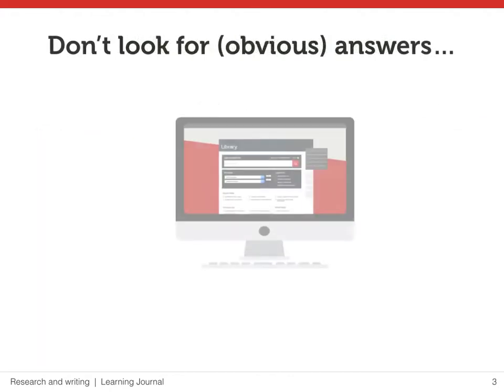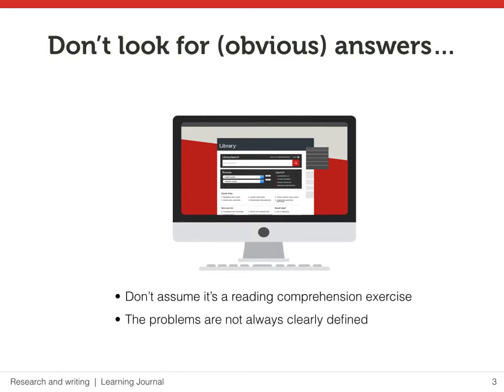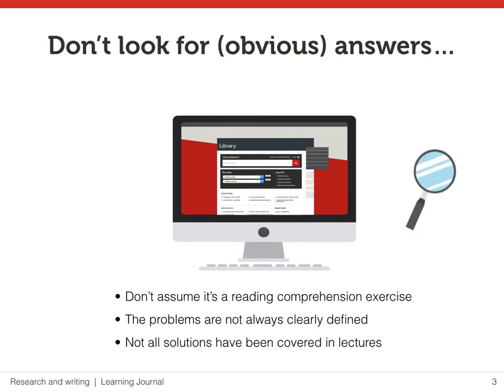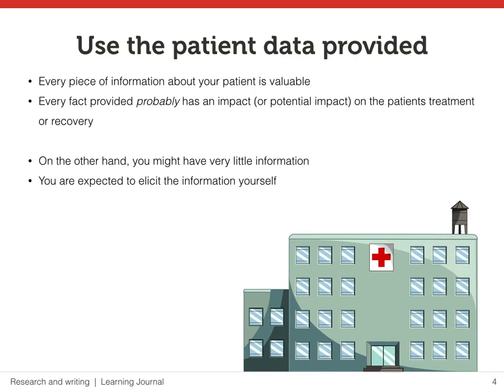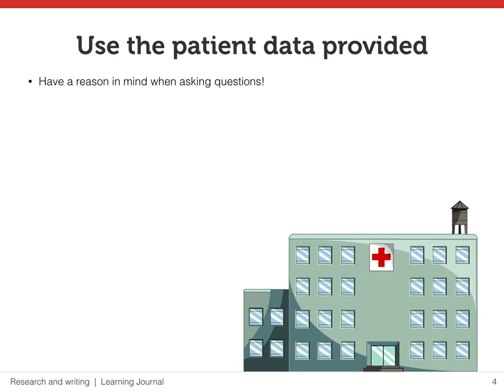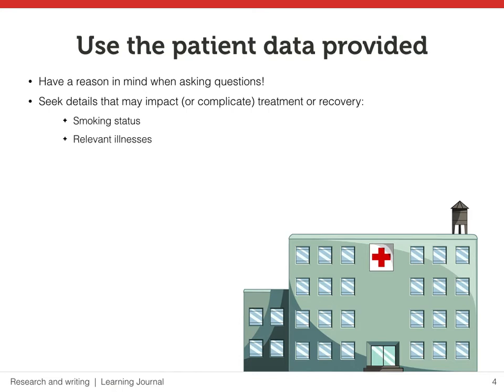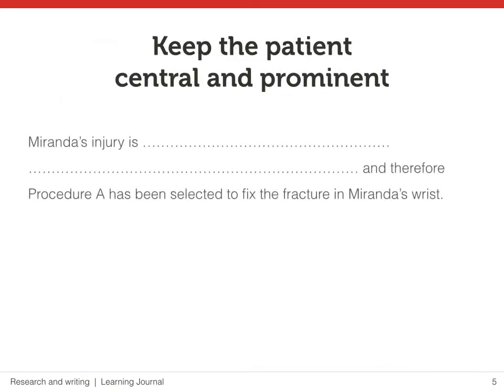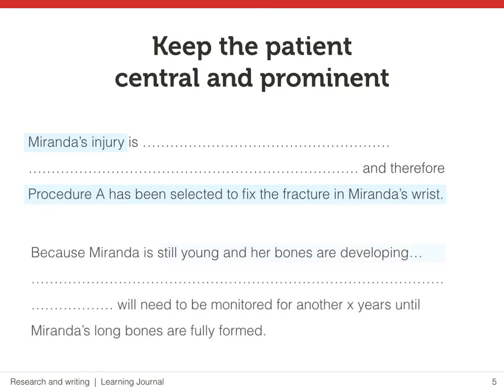Case study report for nursing part 2: Research and writing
This video provides tips on how to research and structure paragraphs in order to keep a patient centred emphasis in the writing.

00:00 The difference between essays and case studies
00:24 Research wide and deep
00:53 The answer is not always obvious
01:50 Use all information given and ask the right questions
02:53 Write a patient-centred paragraph